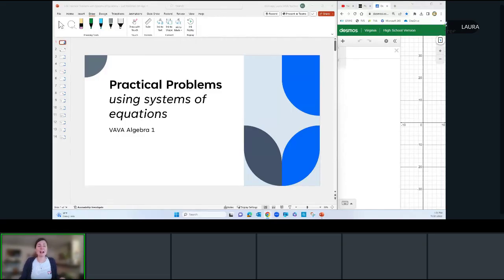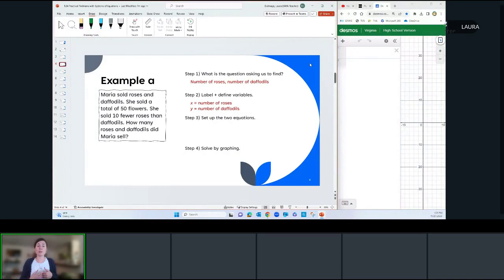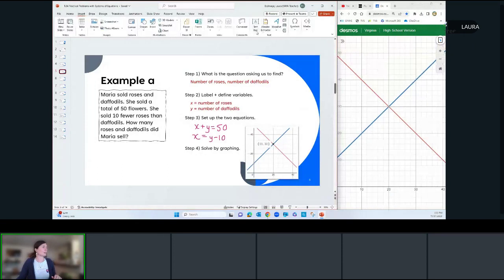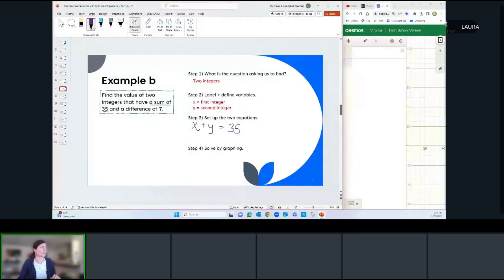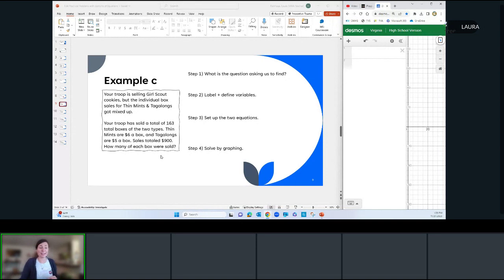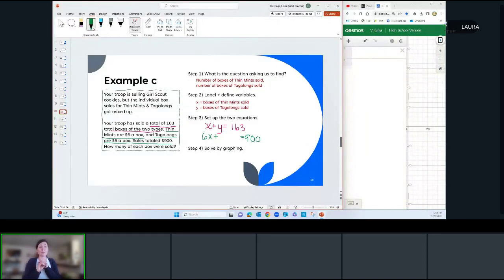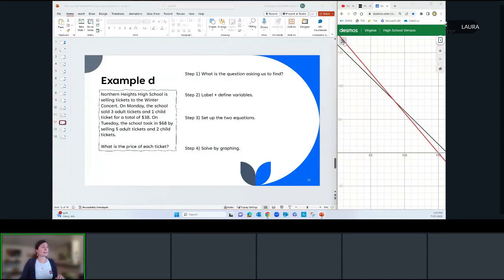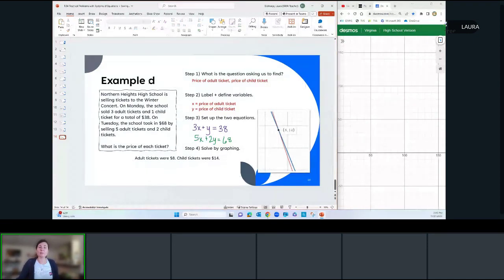1.04 Practical Problems using Systems of Equations